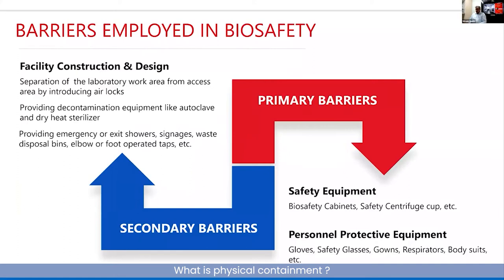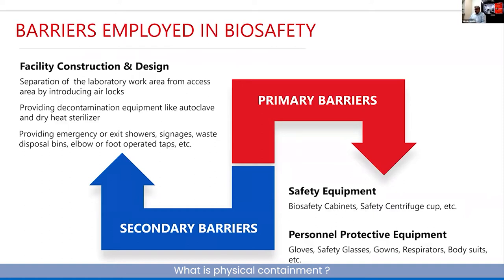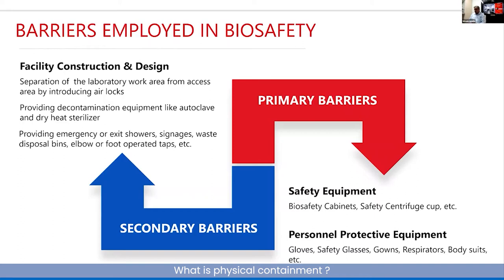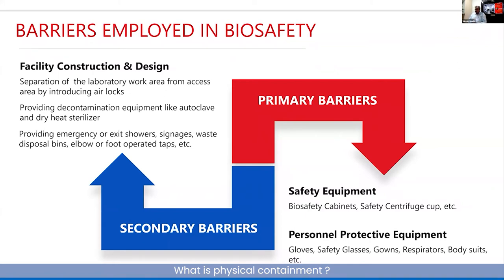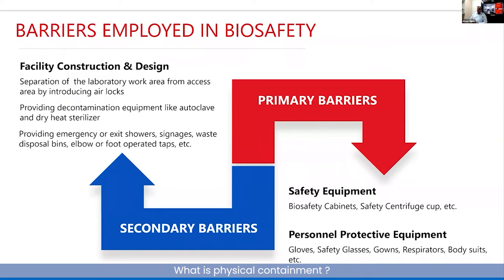What is physical containment in biosafety?